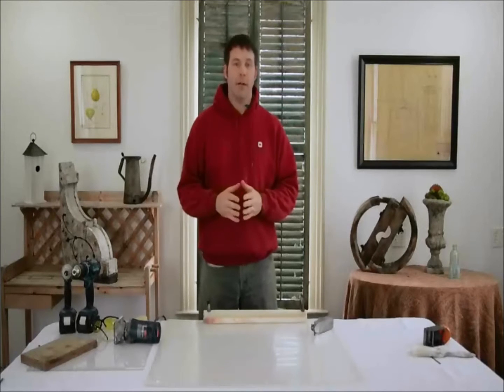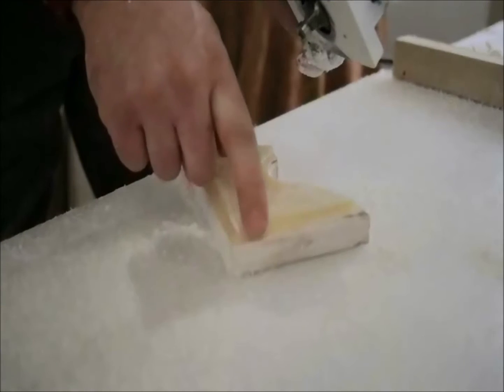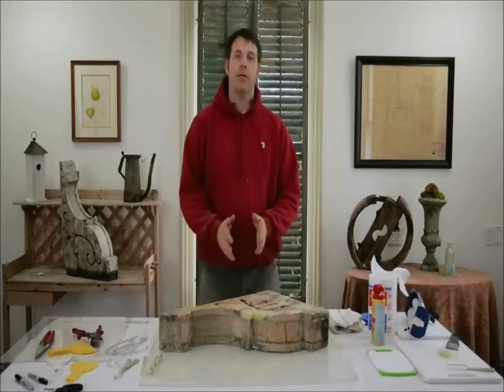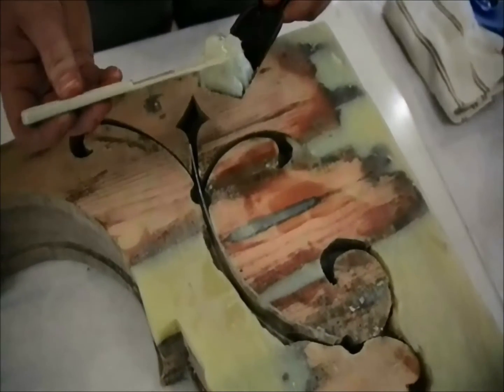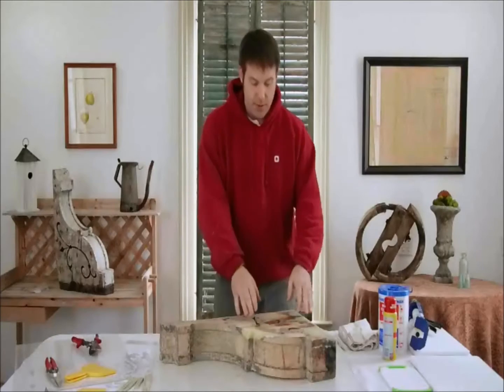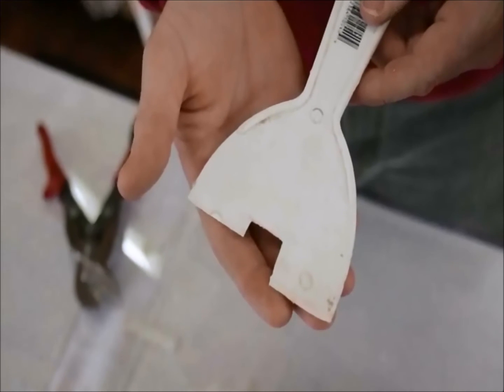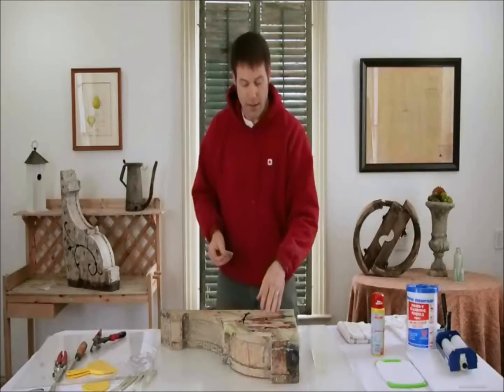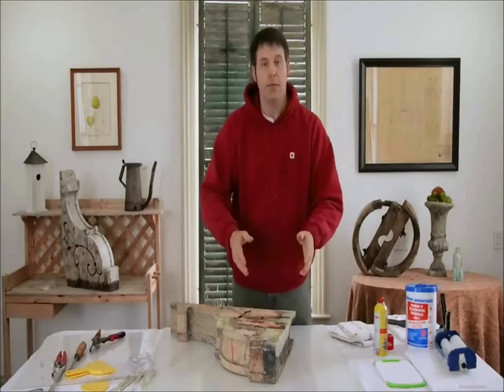Sculpting & Tooling Techniques Epoxy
This Video Clip will demonstrate the amazing ability to work with ART 401 Flex-Tec HV
It's sculptability, (using plexi-glass & French Curves as forms and guides) -  The ability to use a hand plane and see the Flex-Tec HV come off in a perfect curl with the wood... bond still intact (it's that easy!)